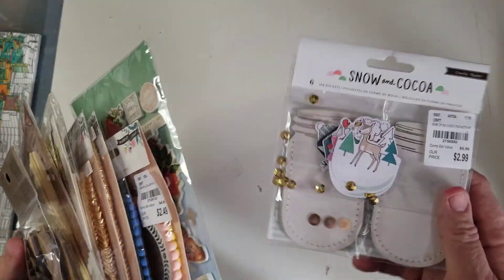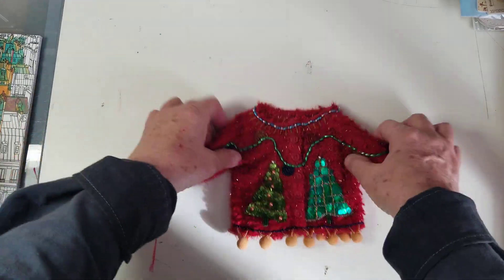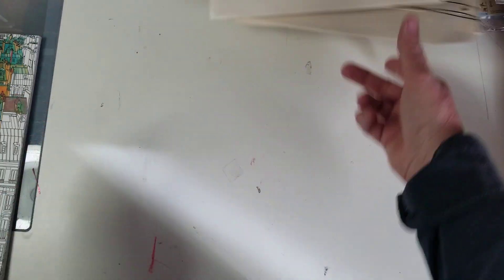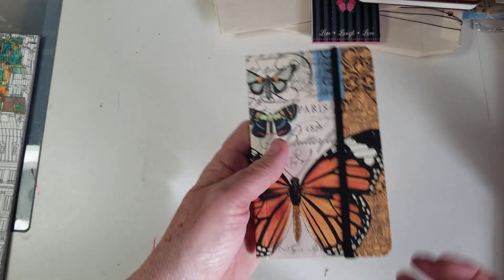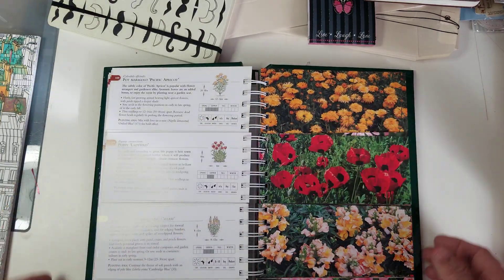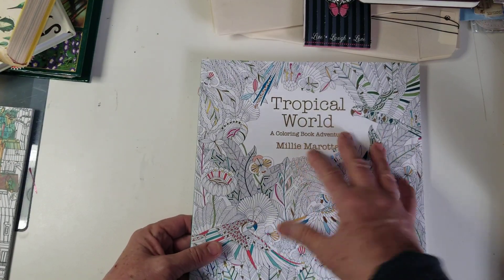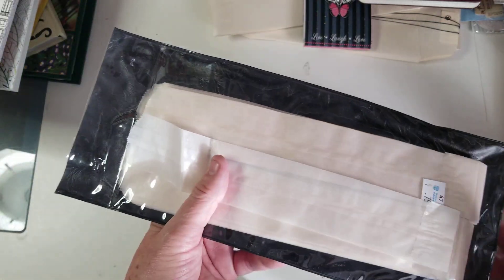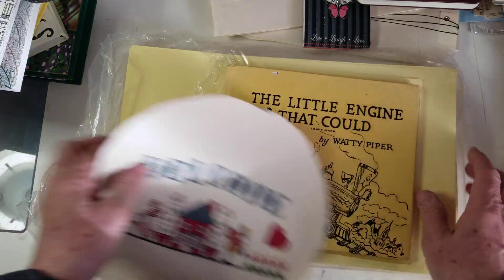I LOVE my thrift store --new finds This past week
I have the best thrift store. This weeks treasures. Great prices too